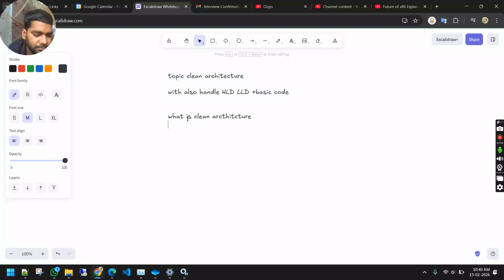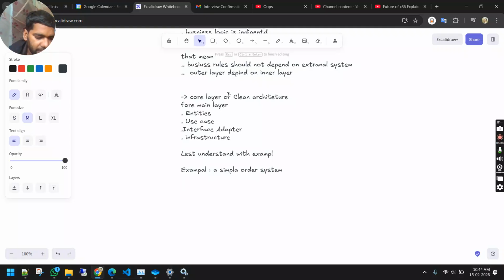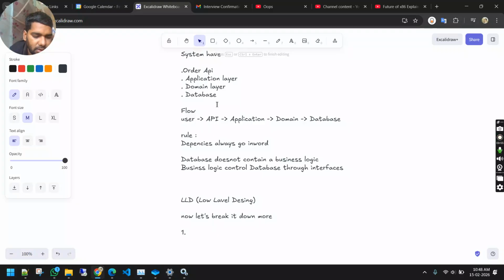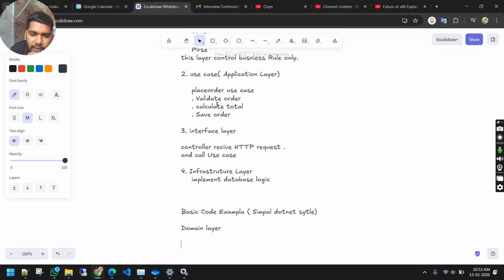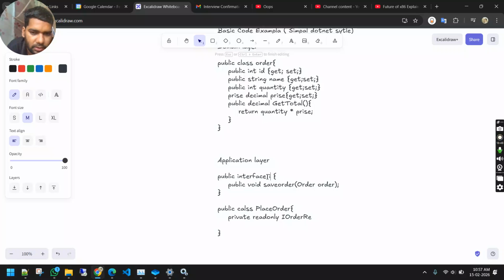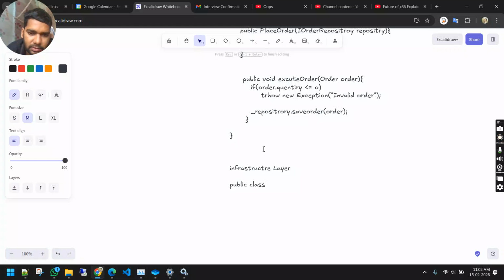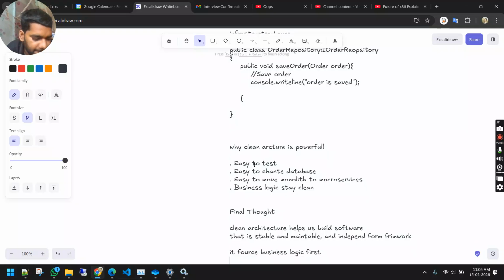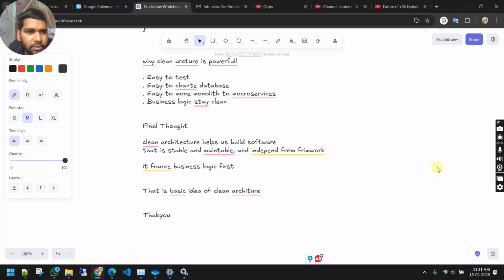Clean Architecture (With HLD + LLD + Basic Code)